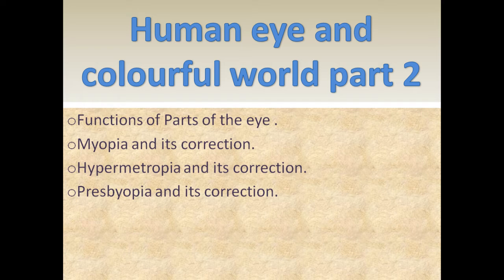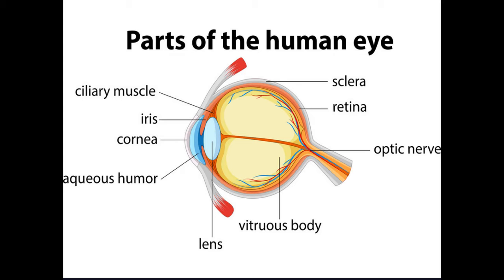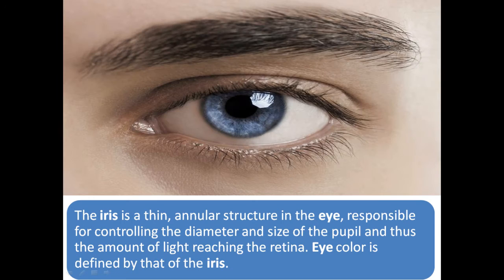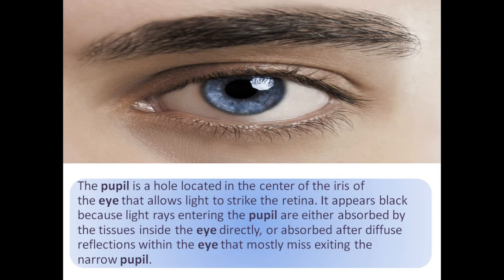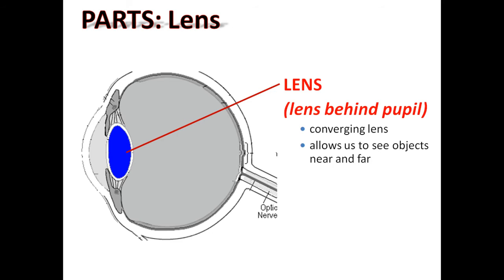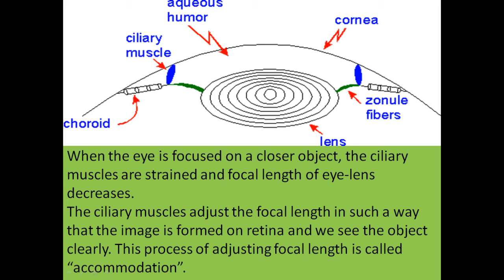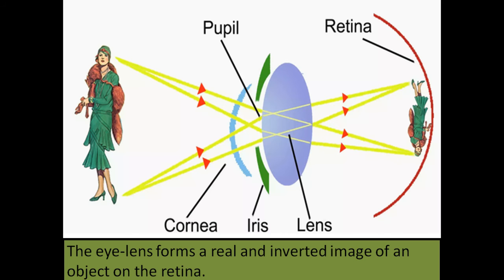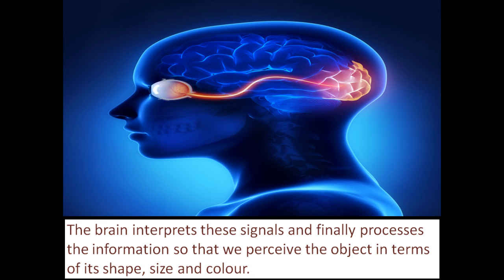human eye colourful world part2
human eye its functioning